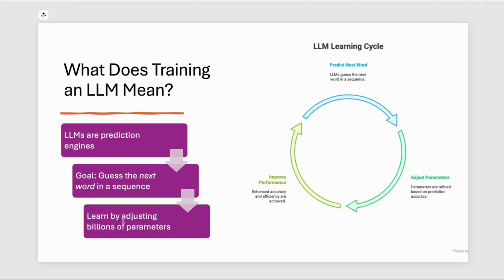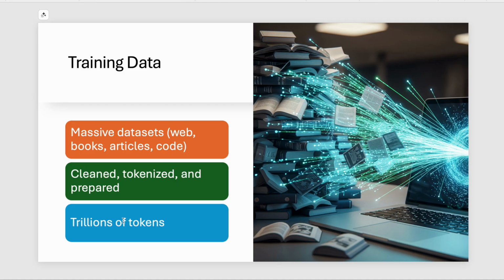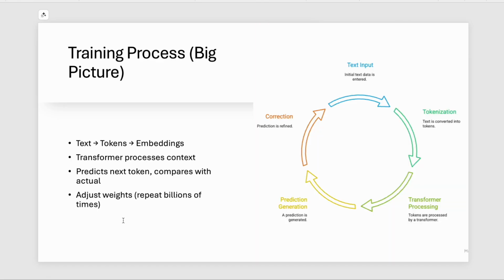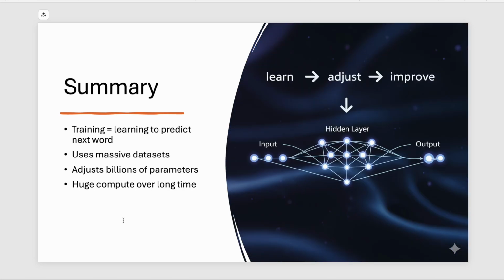How Large Language Models Are Trained | Intro to LLMs Explained Simply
In this video, we explore how Large Language Models (LLMs) like ChatGPT are trained.
You’ll learn:
✅ What training an LLM really means
✅ How massive datasets are used
✅ Tokens, embeddings, and next-word prediction explained
✅ The scale of training with GPUs and trillions of tokens

This is the first video in our LLM Fundamentals series — perfect for beginners, developers, and AI enthusiasts who want to understand the magic behind ChatGPT, Gemini, LLaMA, and other modern AI systems.

📌 Next video: Tokens & Tokenization (coming soon!)